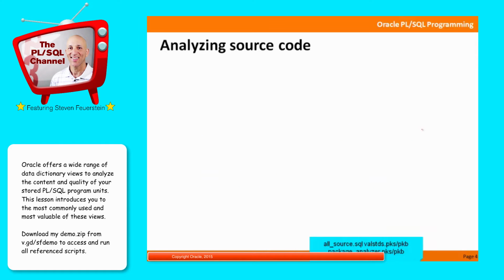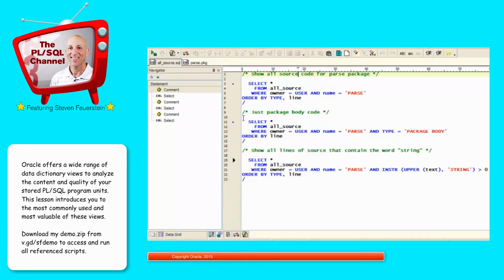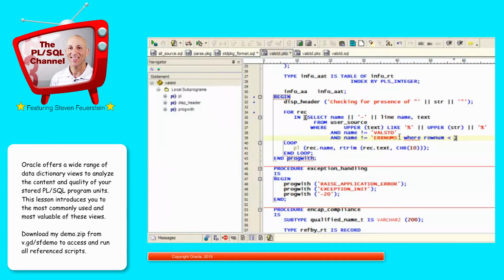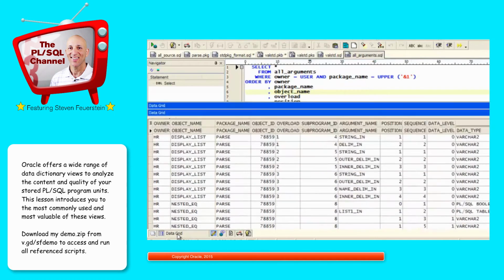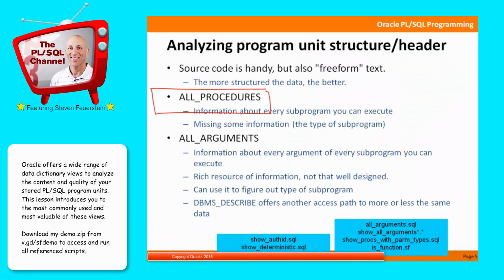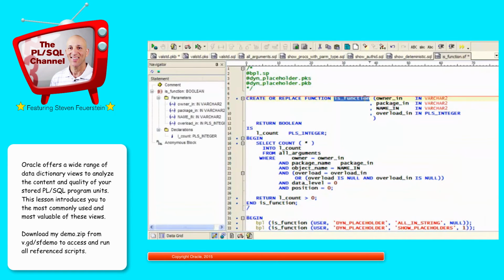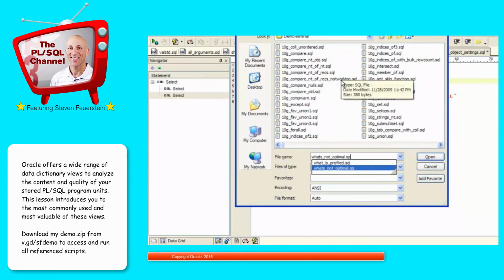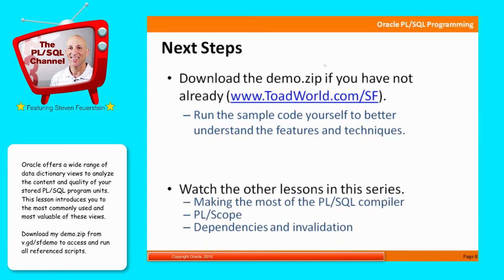MNG5: Analyzing PL/SQL Code Using Data Dictionary Views (PL/SQL Channel)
Oracle offers a wide range of data dictionary views to analyze the content and quality of your stored PL/SQL program units. This lesson introduces you to the most commonly used and most valuable of these views.